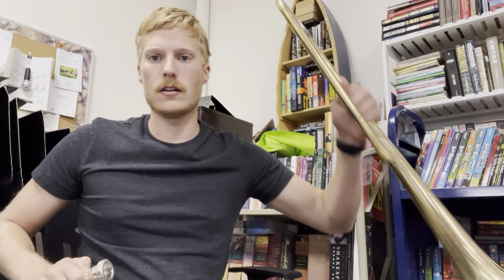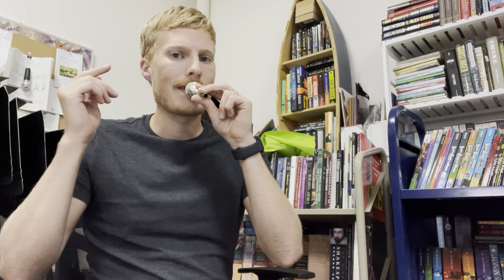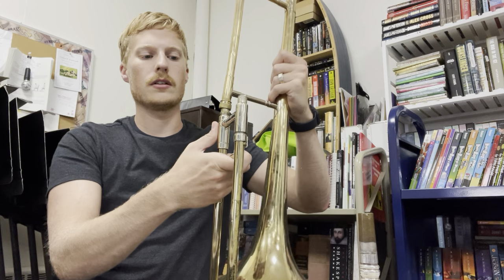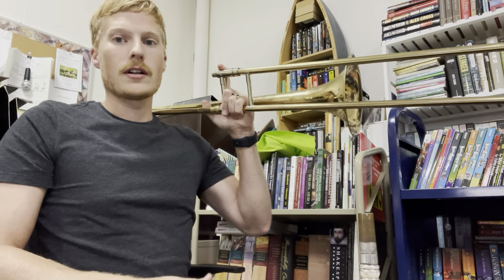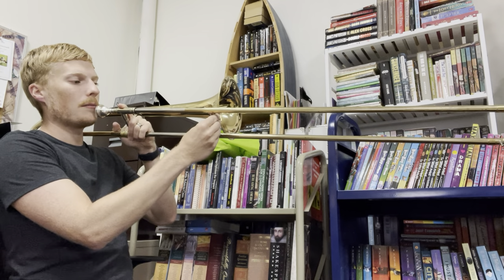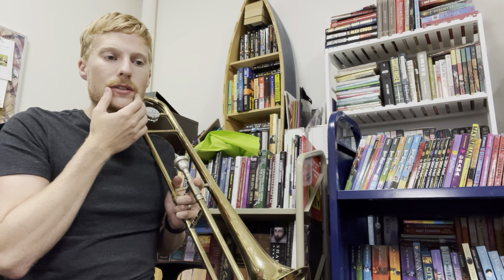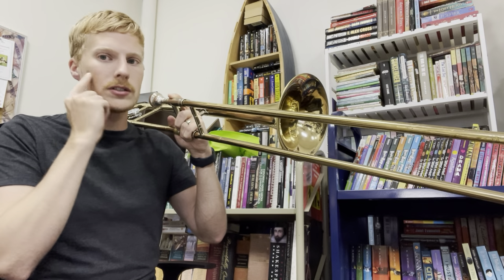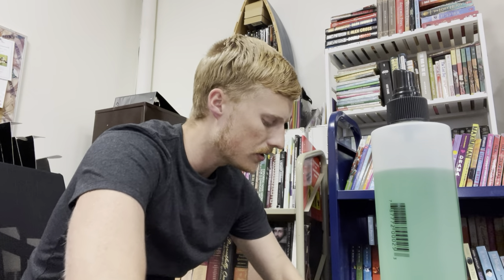Trombone Lesson 1 (5th Grade)